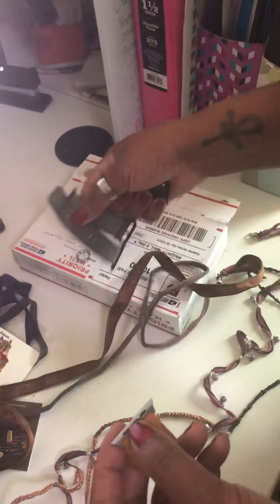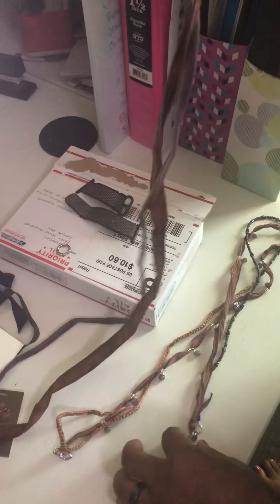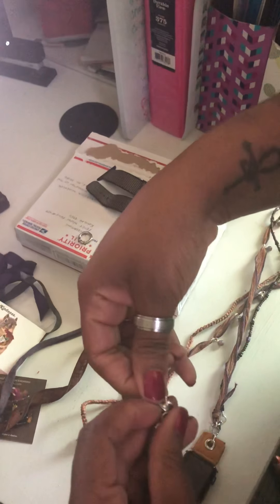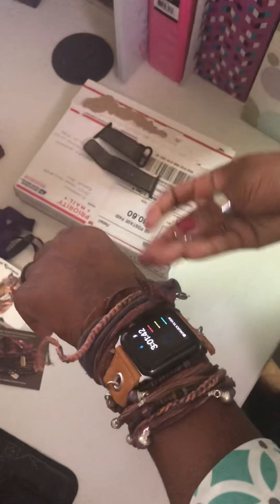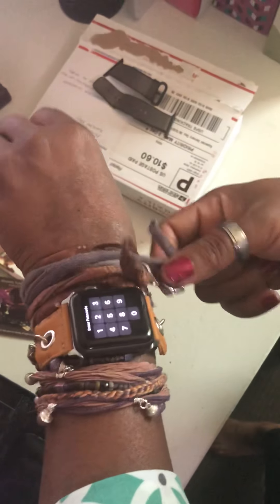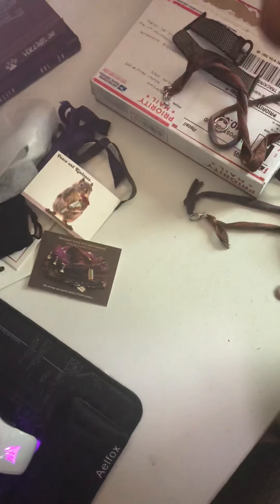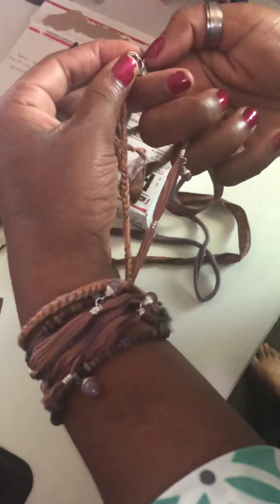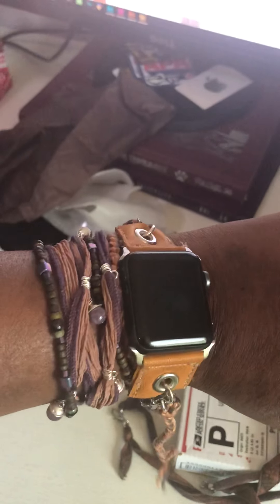Apple Watch warrior wrap band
Part 2 opening and putting on my Apple Watch warrior wrap band...